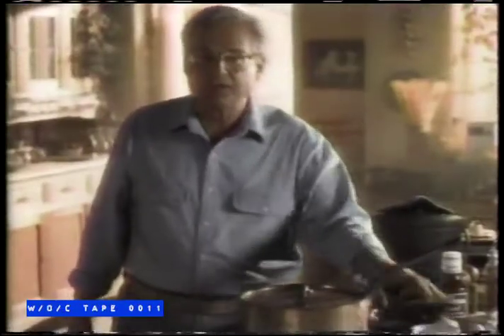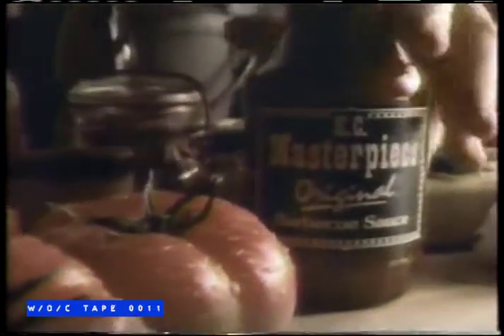K.C. Masterpiece Barbecue Sauce Commercial - 1988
Tape 0011 – Smother Brothers – Beta – 4.5 hrs Beta III

Cue Card Listings:

Smother Bro’s
#1 Harry Belafonte, Andrea Martin, Father Guido Sarducci
#4 Martin Mull, Jim Stafford
#6 Super Dave Osborne, Billy Vera + The Beaters, May 25th/88 Chet Atkins,
7640 Pt 1 Shelley Long, Flying Karamazov Bros

Tape 0011 is four episodes of The Smothers Brothers Comedy Hour from it’s 1988 reincarnation. It features all commercials intact, and was recorded from channel …. In 1988.